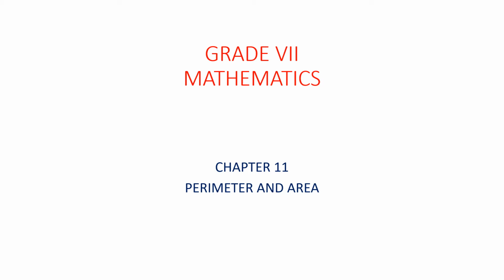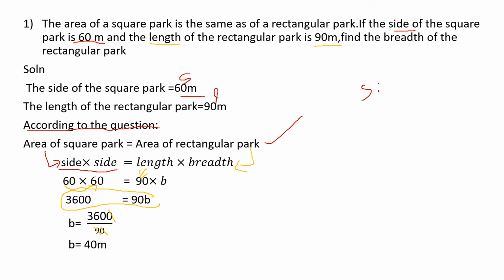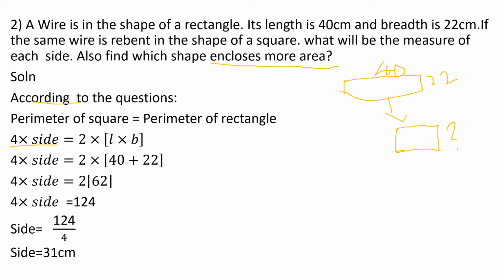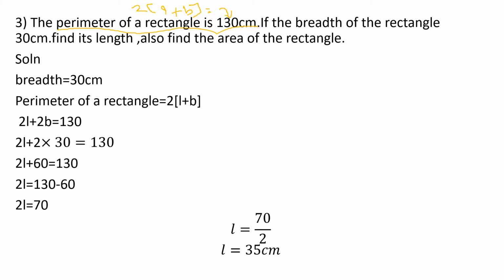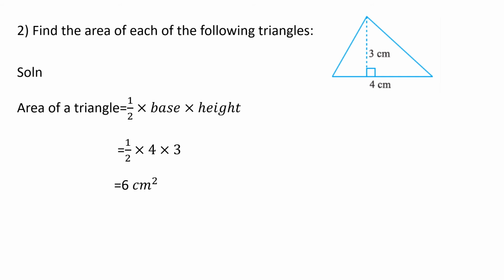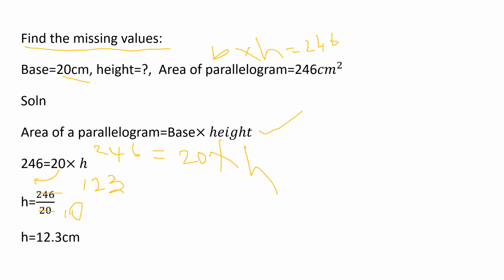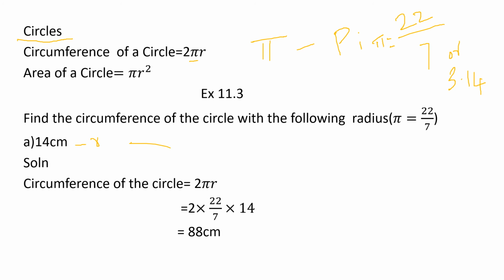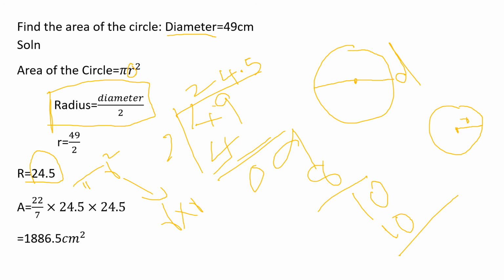GRADE VII# MATHS# CHAPTER 11# PERIMETER AND AREA# 05-03-2021# 12.00PM